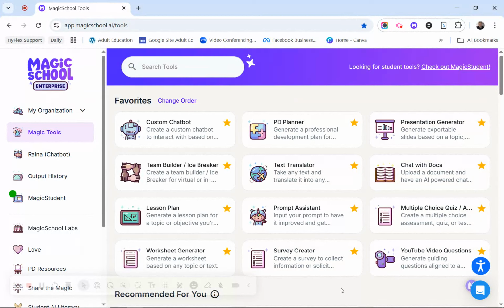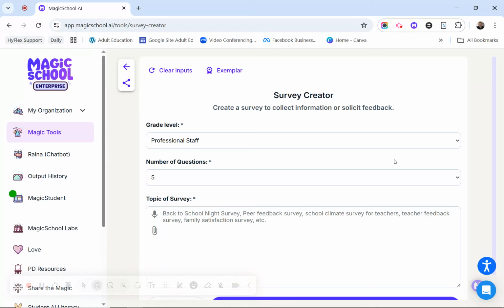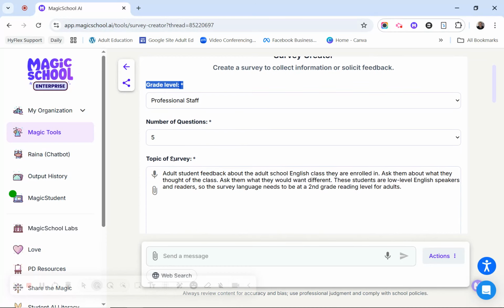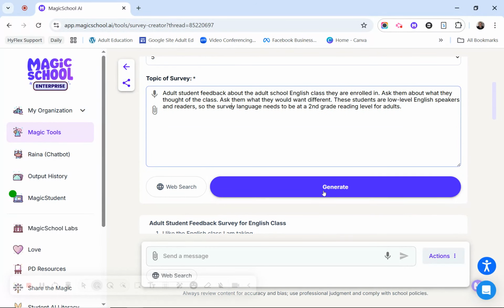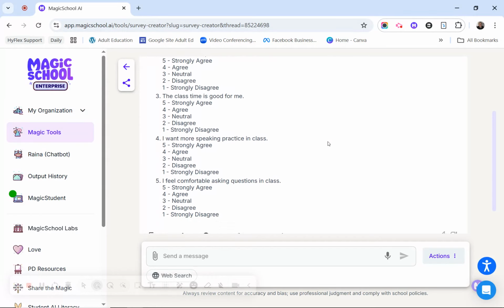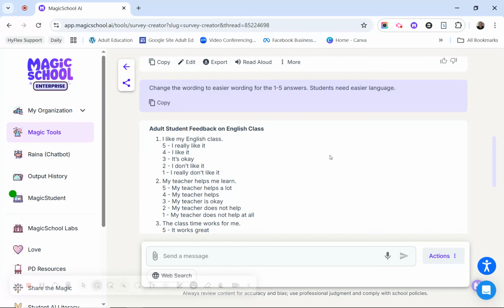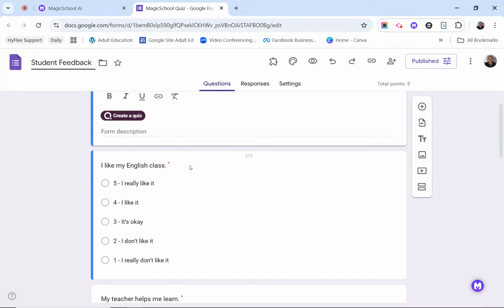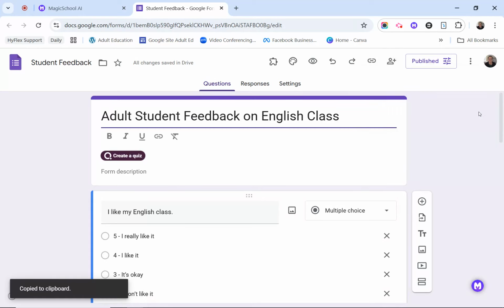Create Engaging Surveys in MagicSchool.AI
In this video, learn how to use the Survey Creator tool in MagicSchool.AI to craft surveys for anything. I walk through setting the grade level, number of questions, and topic while stressing the importance of tailoring language to the audience. Demonstrating how to generate and personalize survey questions, learn how to export the survey to Google Forms, make edits, and then share it with students for feedback collection. Join me as I show you step-by-step how to create engaging surveys that resonate with your audience and effectively gather valuable insights.